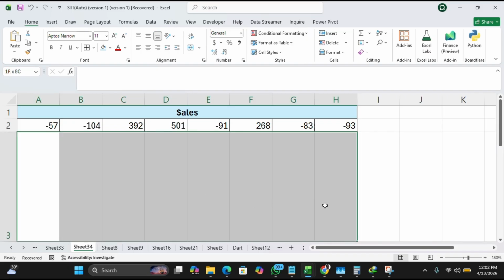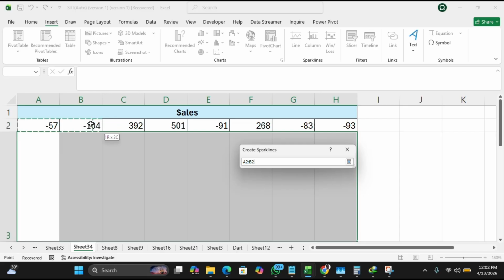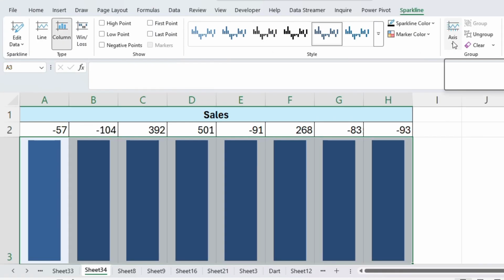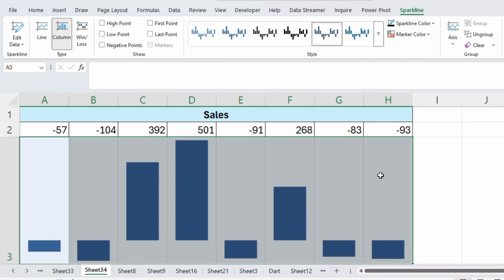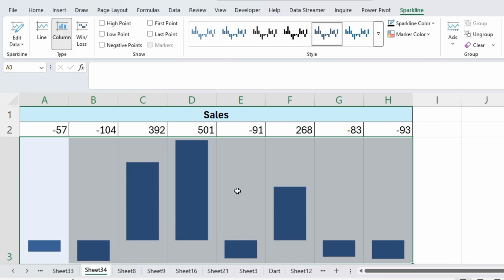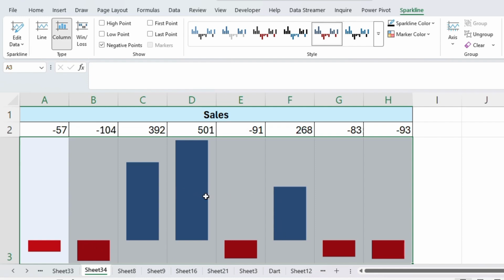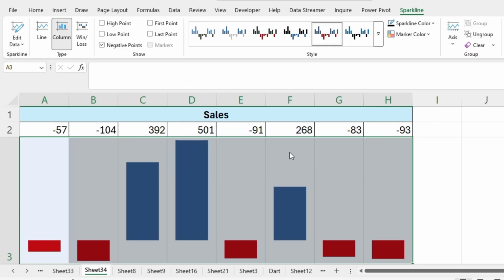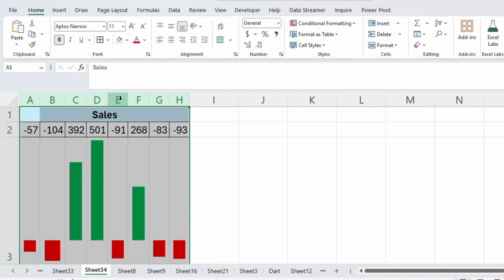Excel Sparkline Tutorial: Create Column Charts Inside a Single Cell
Want to quickly visualize your data trends without creating a full-sized chart? In this tutorial, you'll learn how to insert and customize Column Sparklines in Microsoft Excel. We'll cover how to set uniform axis scales, highlight negative values in red, and style your sparklines for a professional look.